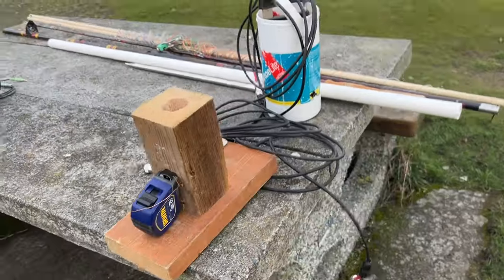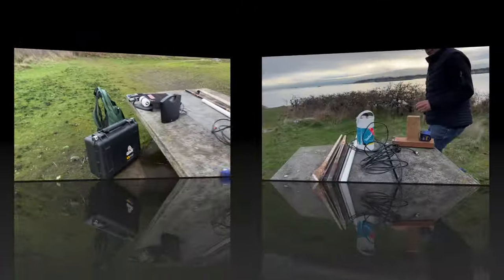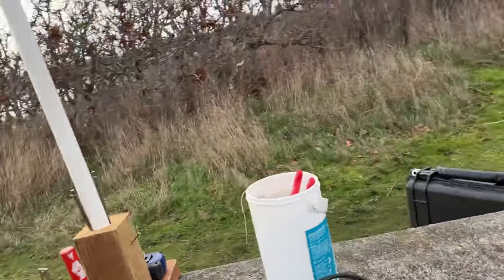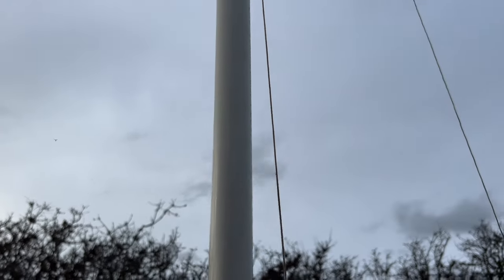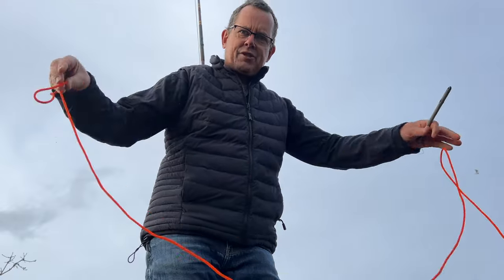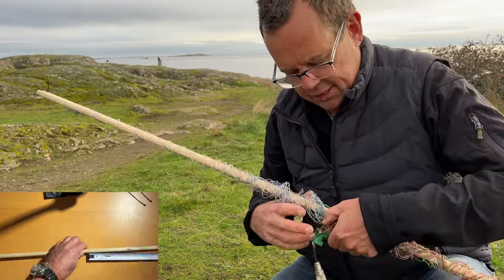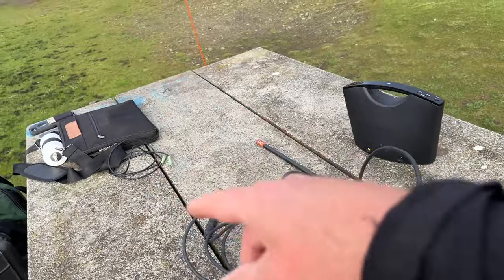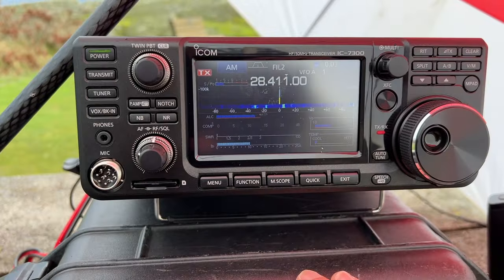$24.79 Tape Measure Antenna - Behind the Scenes Set Up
G'day mates - I've been getting a lot of queries about the set up time and process of the magnificent Tape Measure Antenna... so what better time, than before a live stream with the same wonderful antenna. If you're interested in watching the live stream, the link will be on the screen at the end of this video. Woohooo I love this antenna mates. Cheers, Beers and HAPPY NEW YEAR Mates.

HUGE THANKS TO THE PATREONS OF MY CHANNEL:

Darrell Beard
Lorene Hacker
Bill Mitchell
Rich Korona
Mike Hausauer
Stan Kuprianczyk
Josh Averyt
Maurice Austin

Thanks mates!

BURNABY RADIO: Mike - you're the greatest. Contact Mike today for quotes on any and all ham radio gear in Canada!

00:00 Introduction Screen costings to build this beauty!
01:40 Introduction to the Set Up
02:32 Overview of the Set Up Parts and Pieces
03:59 Let's Set Up the Antenna
09:14 Now Let's Set Up the Wonderful Radials
12:08 SWR Check on 10 Meters Both Antennas
12:52 Conclusion Thanks For Watching Mates! Wooohooo